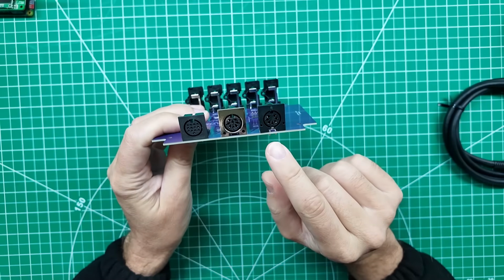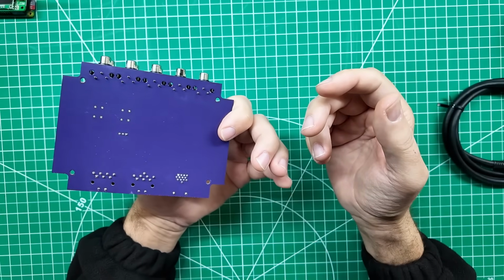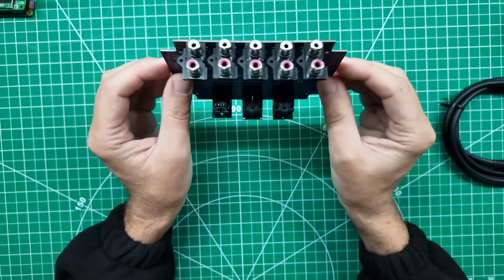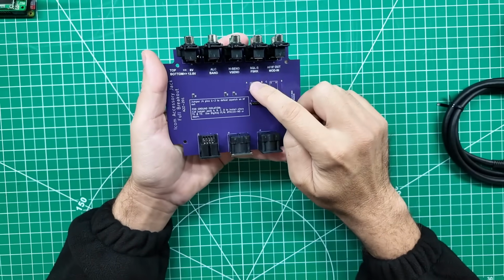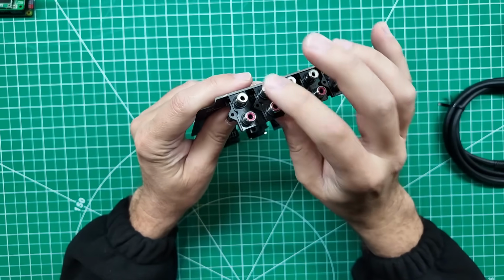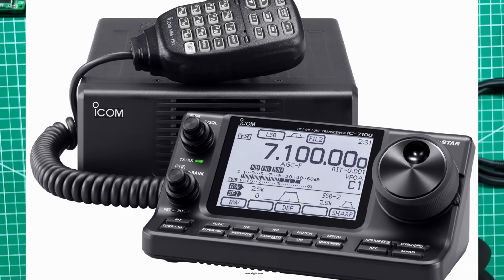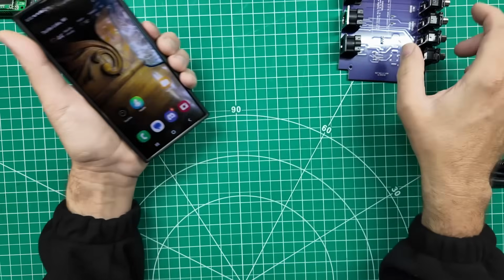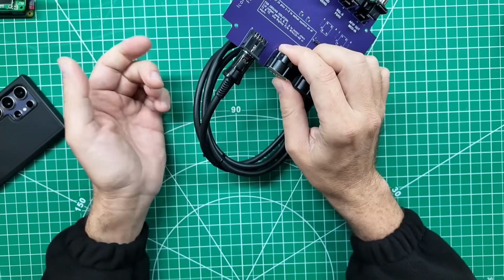Every Icom Owner Needs This!